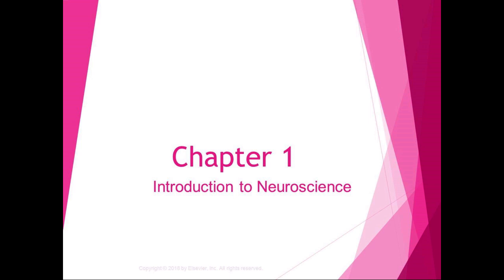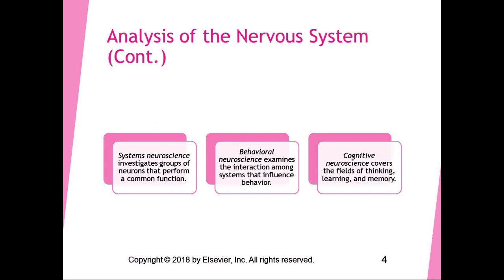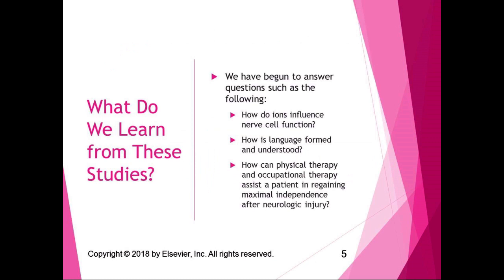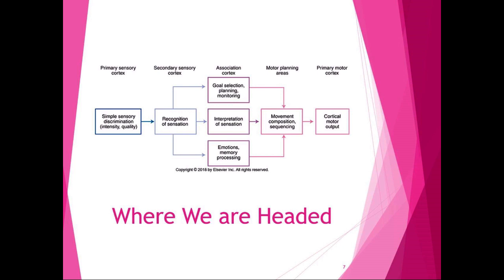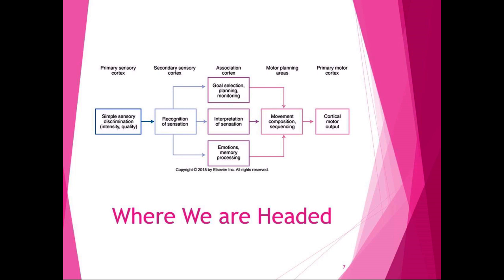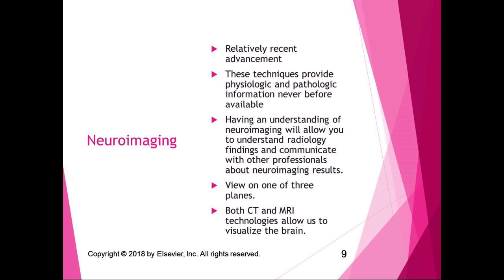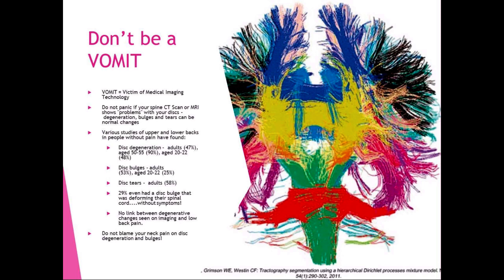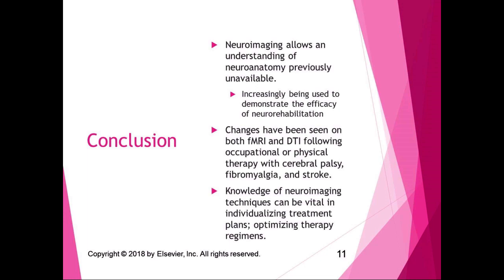Part 1 Overview of Neurology Lecture